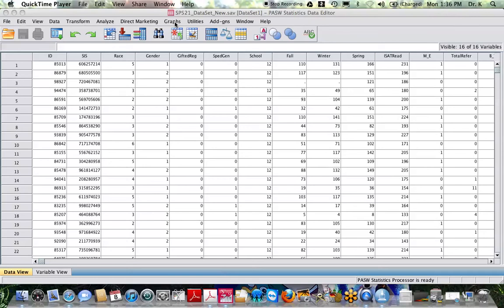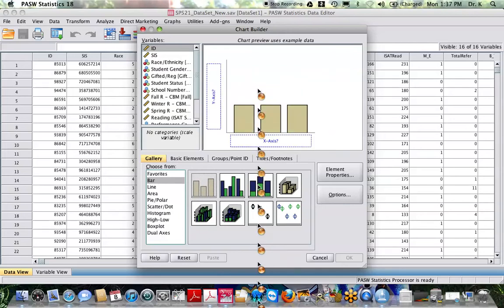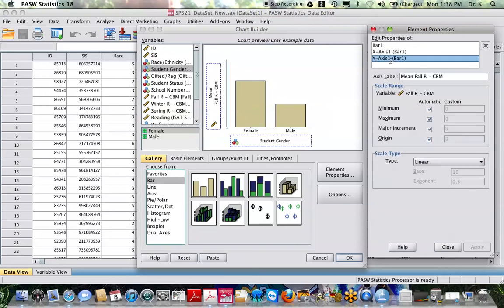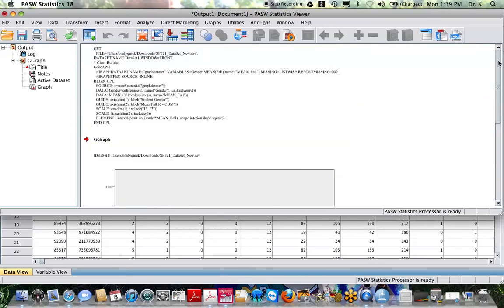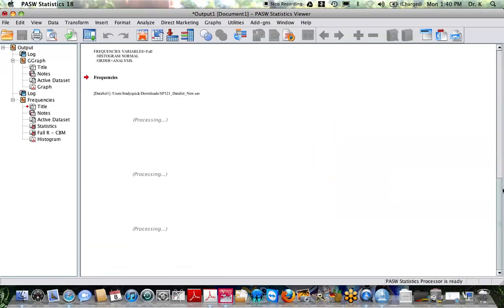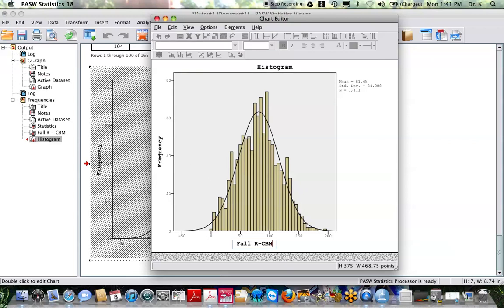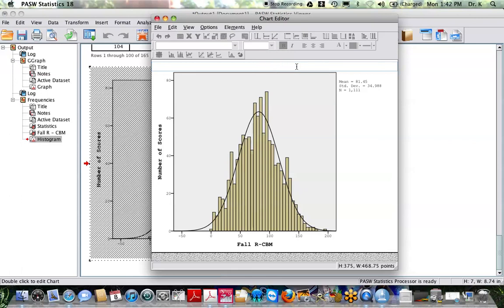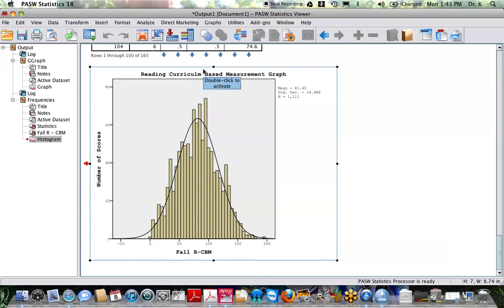Axis SPSS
Labeling X-Axis/YAxis in SPSS